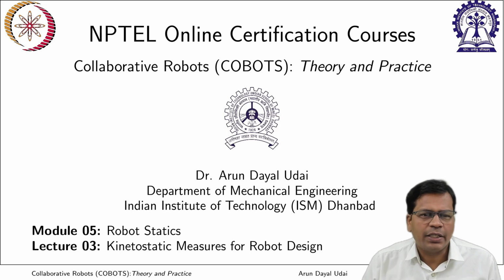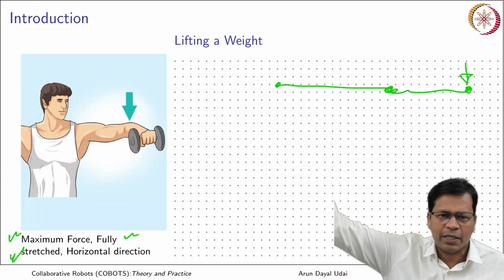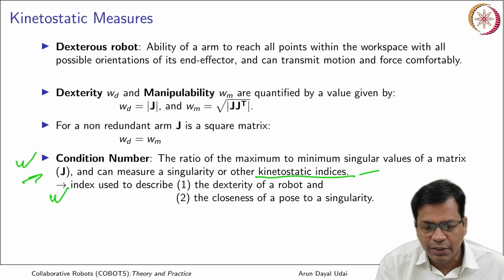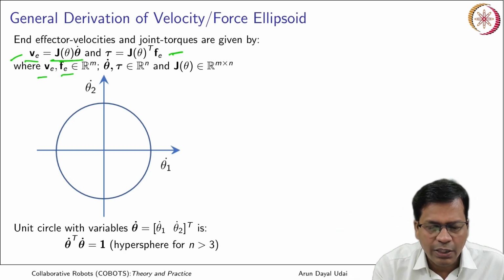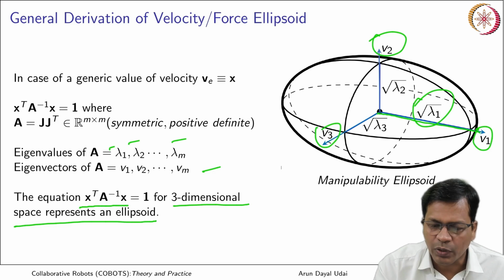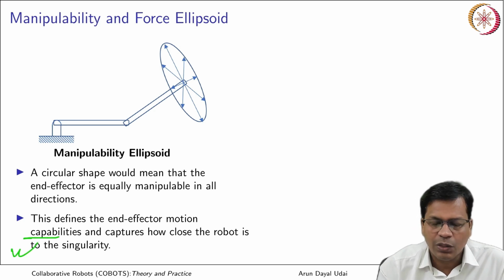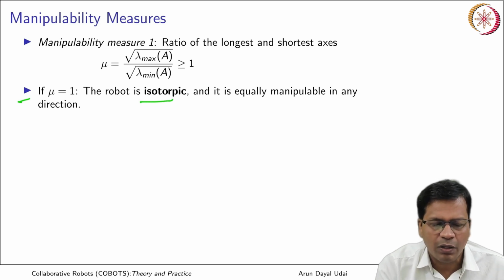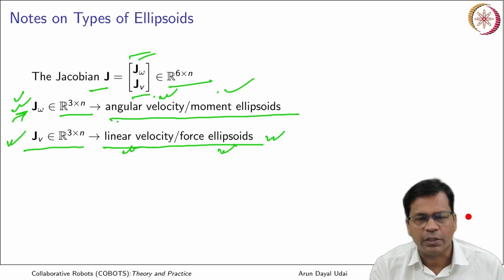Lecture 22: Kinetostatic Measures for Robot Design